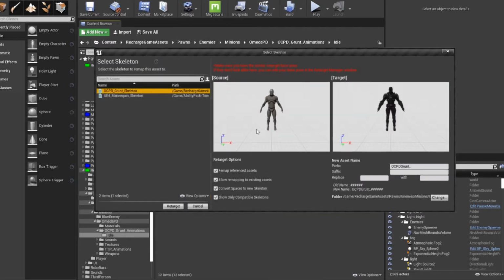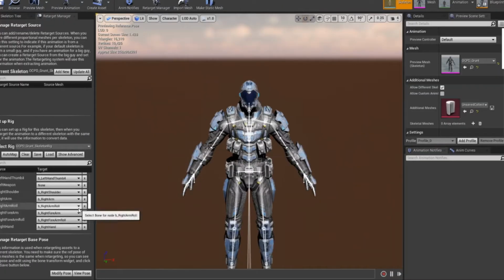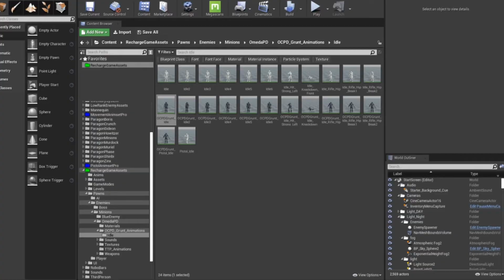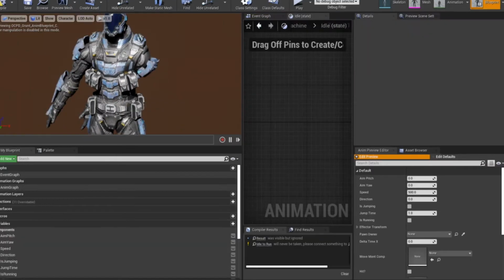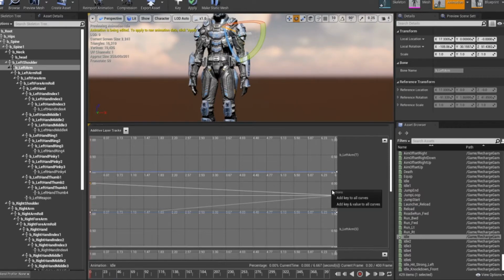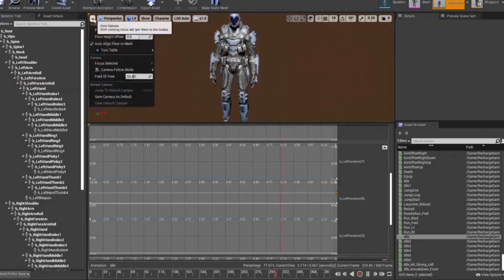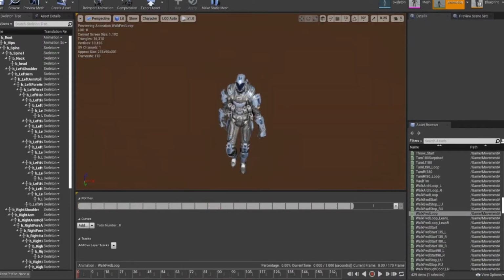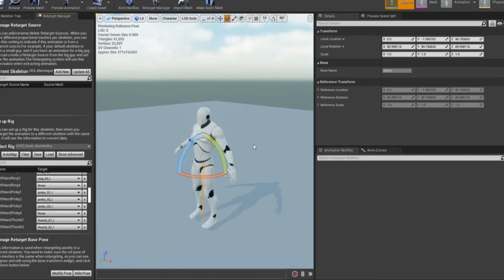Starting Enemy Animations (Recharge Royale: The Phase Chronology)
Quick video talking about the enemy animations in Recharge Royale...